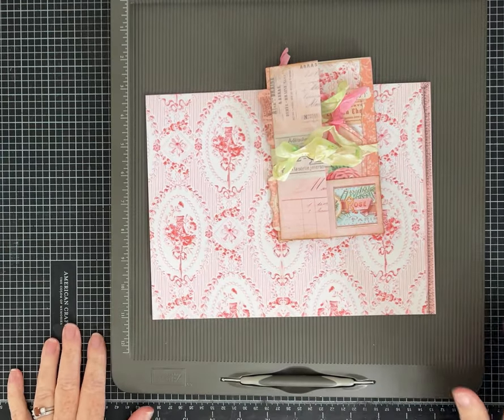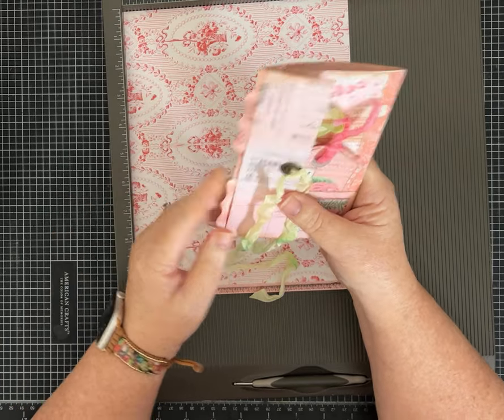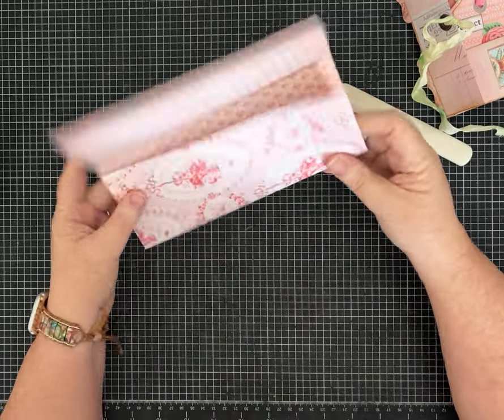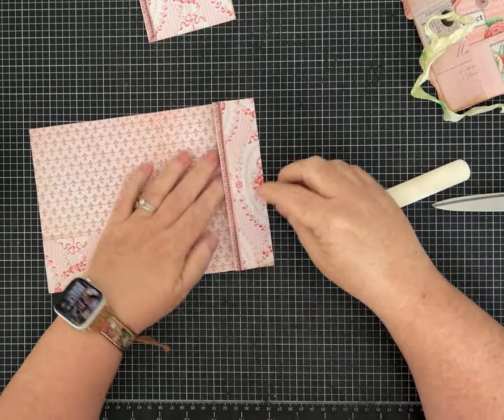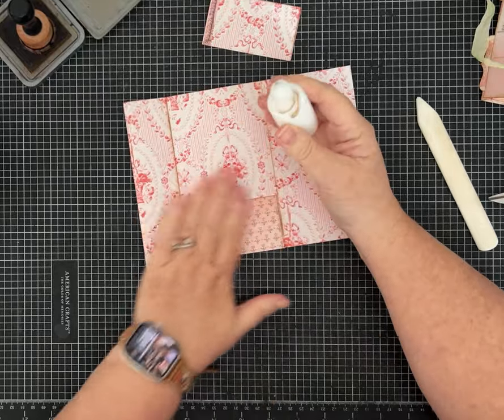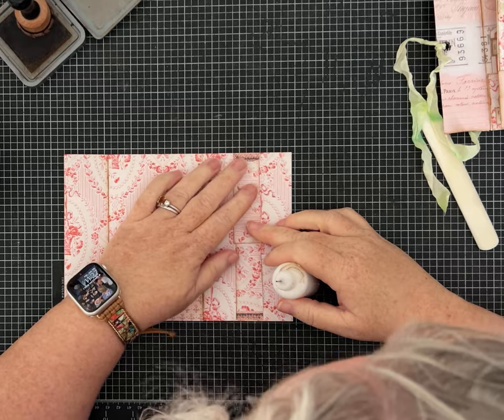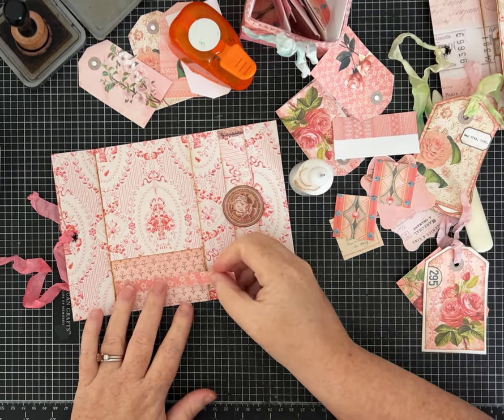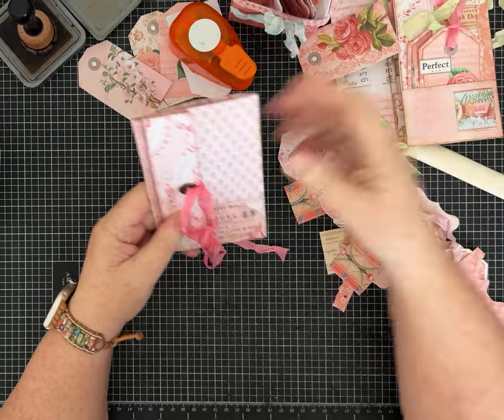One Page Wonder Tutorial Number Eight! Easy Pocket Folio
One Page Wonder-  Number Eight. This  Tutorial uses one 8 x 10 piece of paper to make a sweet pocket folio.  Because you can't have too many different kinds of folios!

Score the paper on the 8 inch side at 6 inches.
Score the paper on the 10 inch side at 3 1/4 inches and 6 3/4 inches.
Watch the video for the cutting and folding instructions!